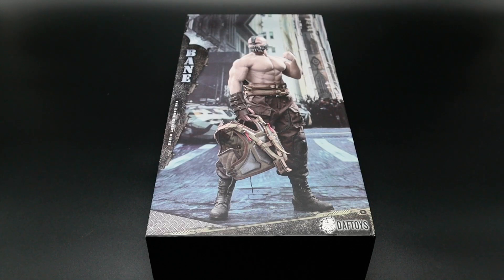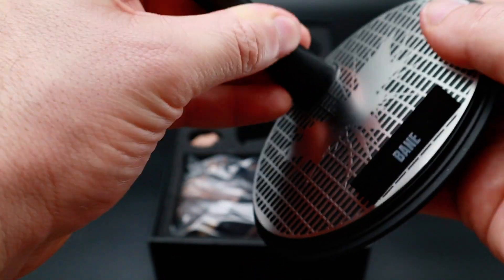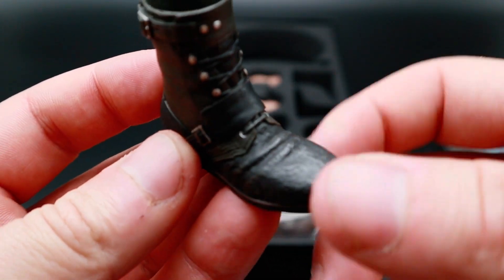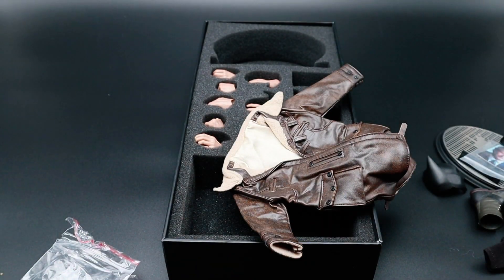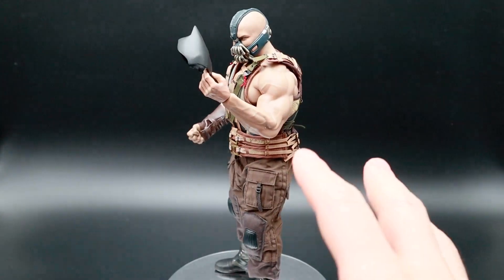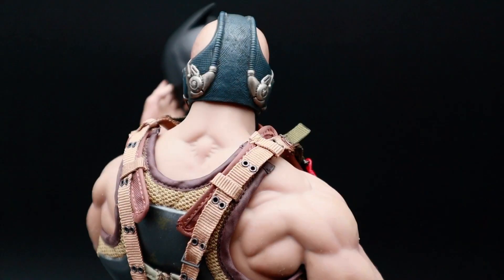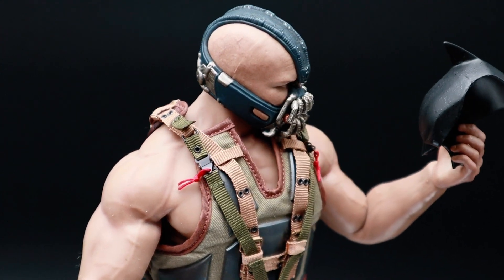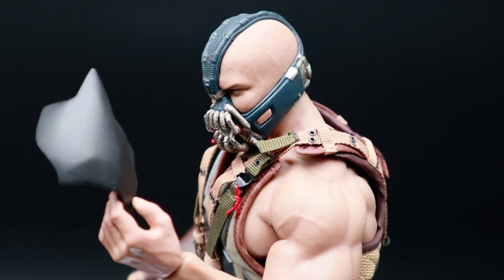Daftoys 1/6 scale Bane kit with M35 phicen body unboxing & review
Bane Daftoys with Phicen M35 body

Check out the newly formed Facebook group Sixth Scale Group were you can come and share your passion with 1/6 scales!